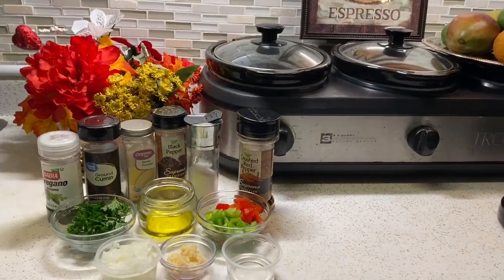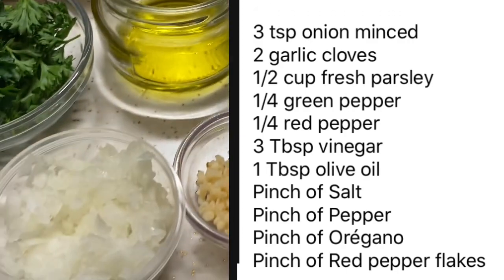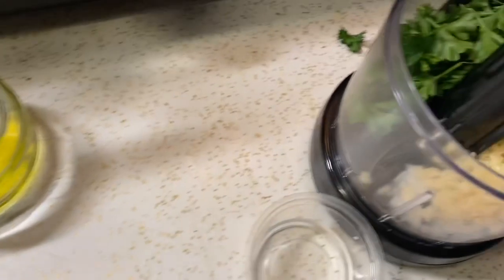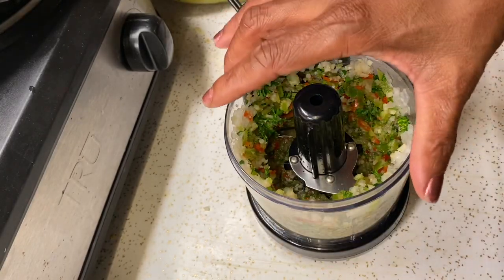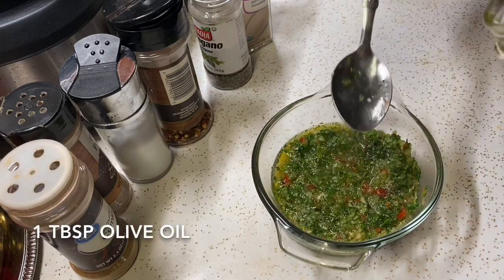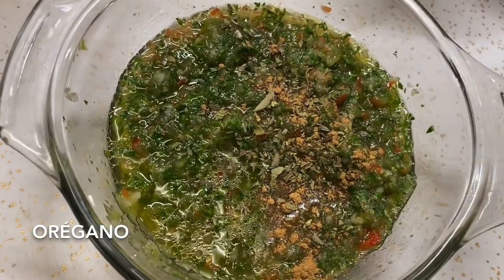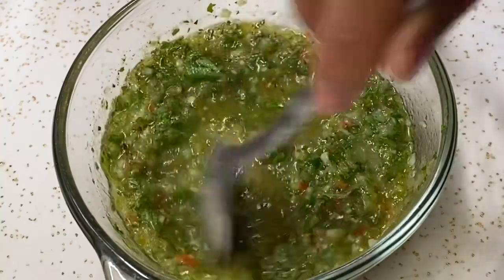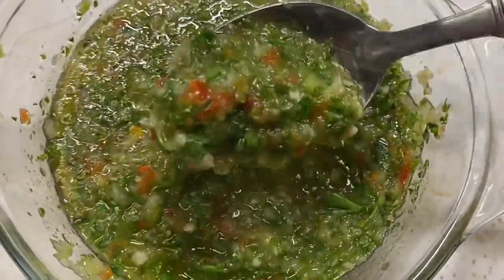How to make Chimichurri sauce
Ingredients:

1/2 cup fresh parsley
1/4 onion (3 tsp) minced
2-3 garlic cloves minced
1/4 green pepper
1/4 red pepper
1 Tbsp olive oil
3 Tbsp vinegar
Pinch of red pepper flakes
Pinch Salt
Pinch Pepper
Pinch garlic powder
1 tsp sugar (optional)